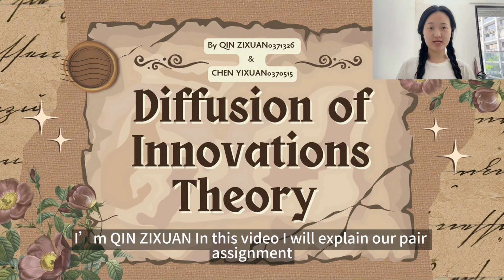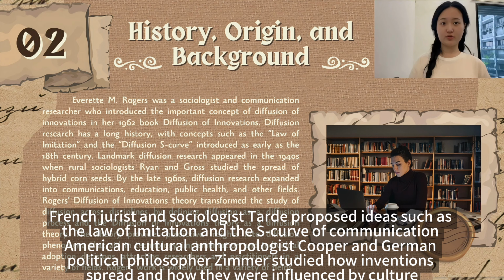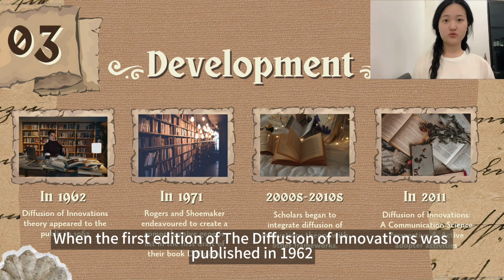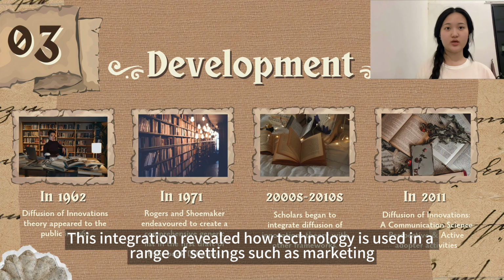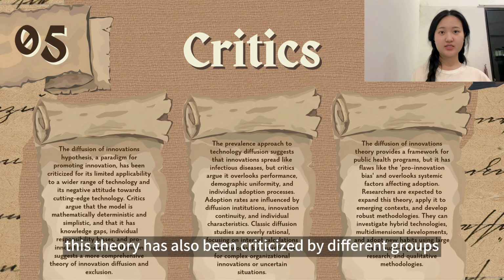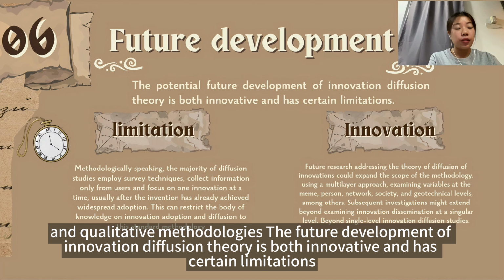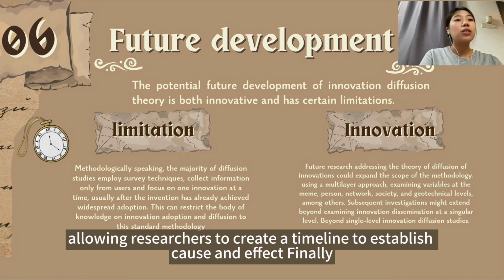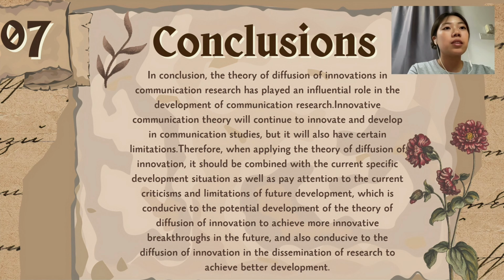Communication Theory : Pair Assignment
This is a two-person group assignment that introduces Diffusion of Innovations Theory